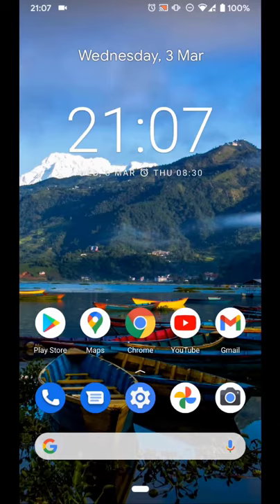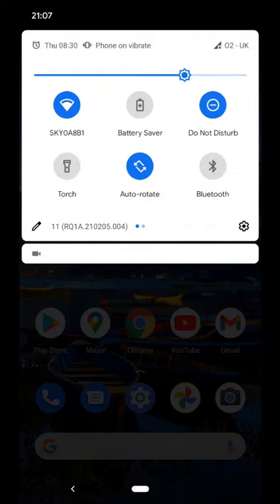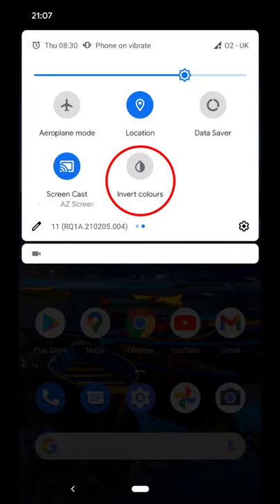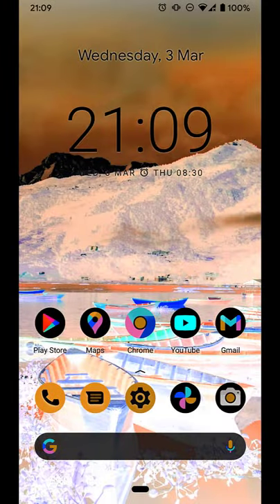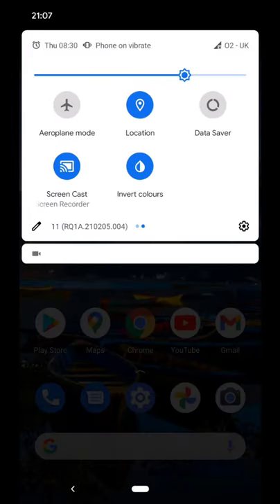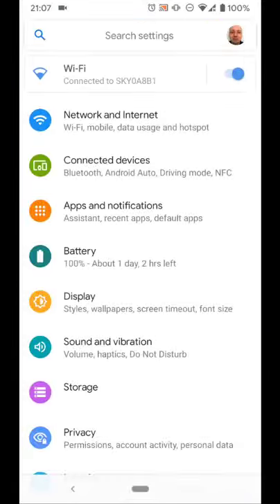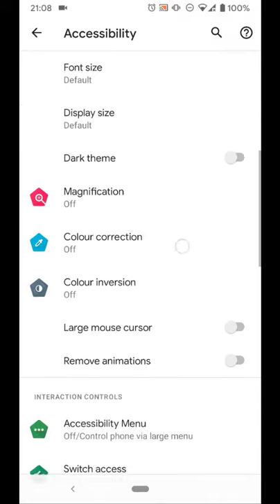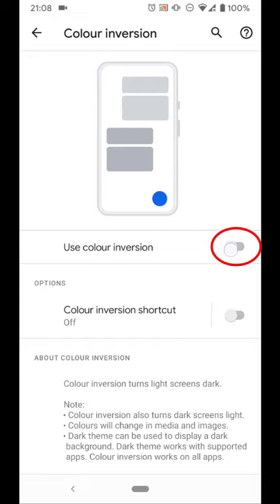How to Invert the Colours on Your Android Phones Screen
Hello everyone, and welcome back to another how-to tutorial. In this video, I will show you how to invert the colours on your Android phones screen.